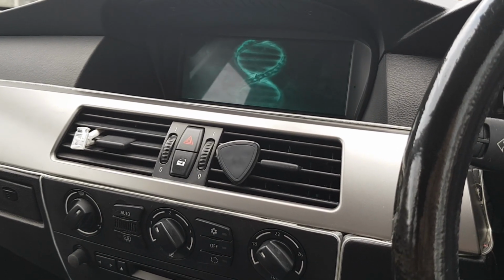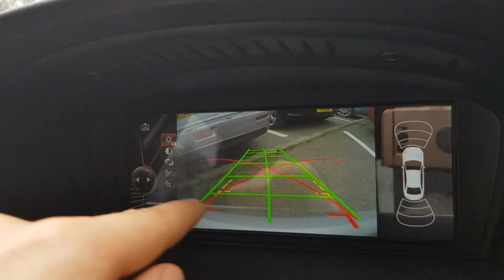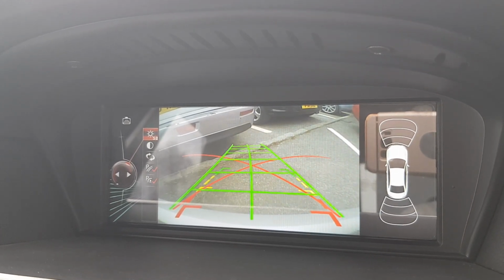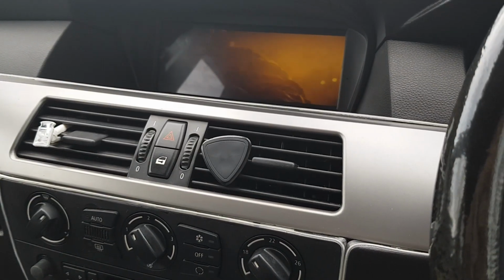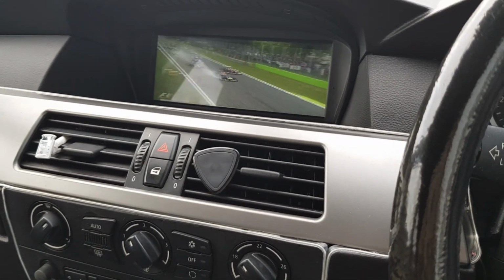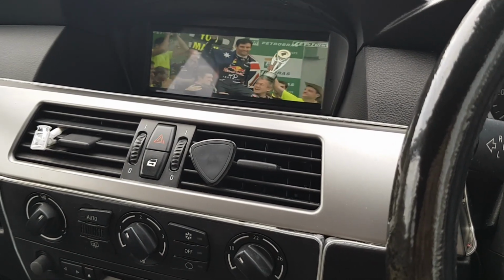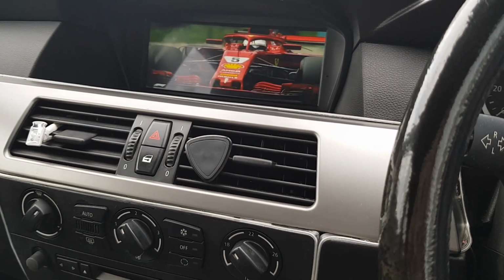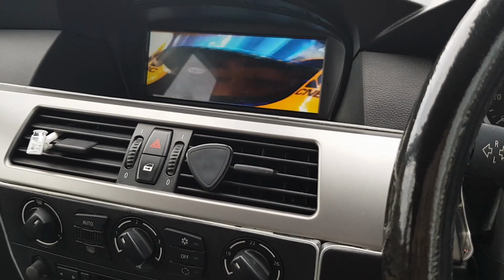BMW E60 & E61 170 angle vs normal reverse camera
This movie is regarding the reverse cameras, you can see here the view from normal angle camera versus the 170 degree angle camera.
Also camera installed in the back handle vs one installed as  replacement to registration plate LEDs.

If you have any good camera that you would like to recommend then please add the link to the comment section.